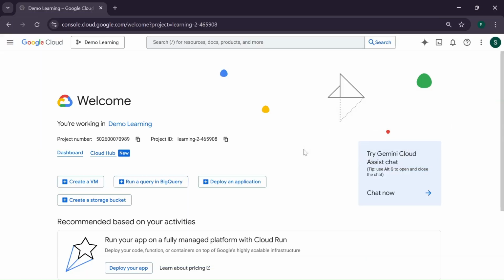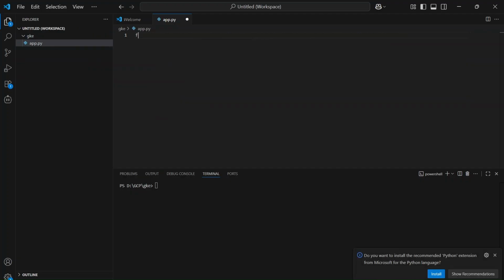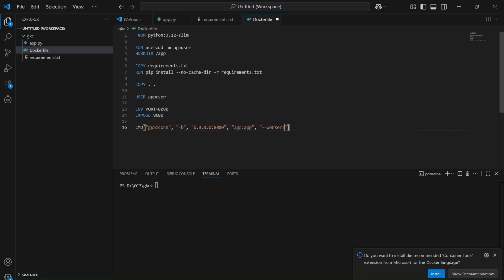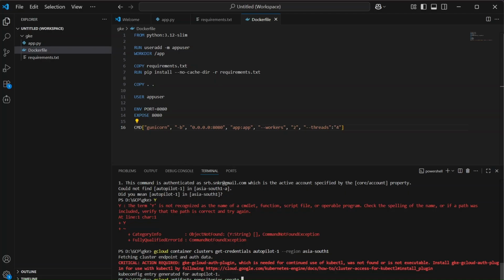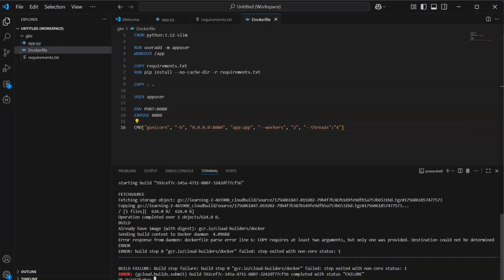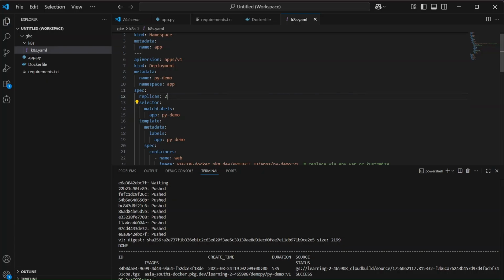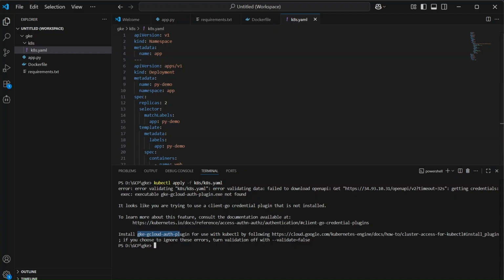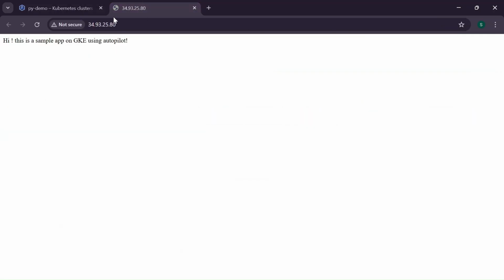Google Kubernetes Engine (GKE) Demo | Create Cluster & Deploy App | Part 11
Google Kubernetes Engine (GKE)  demo | Cloud Engineer Series Part 10

In this video, you’ll learn Google Kubernetes Engine (GKE) step by step. Learn to Create Cluster & Deploy App in GKE. We explain what Kubernetes is, how GKE works, and the core Kubernetes architecture components like Pods, Nodes, Deployments, Autopilot, Services, ReplicaSets, Namespaces, ConfigMaps, and Secrets.

You’ll also see a hands-on demo of creating a GKE cluster and deploying a sample web application on Kubernetes in Google Cloud.

What you’ll learn in this video:
- What is Google Kubernetes Engine (GKE)?
- Basics of Kubernetes & Docker containers
- Kubernetes architecture components explained clearly
- How to create a GKE cluster step by step
- Deploying apps on Kubernetes in GCP

This video is perfect for beginners, developers, DevOps engineers, and cloud professionals preparing for Google Cloud certification exams (ACE, PCA, Professional Cloud Engineer).

Watch this video to master the fundamentals of Kubernetes in GCP and build real-world cloud skills!

Mastering GCP for Associate Cloud Engineer Exam | Step-by-Step Guide

📌 Github Repo with code and step by step instruction